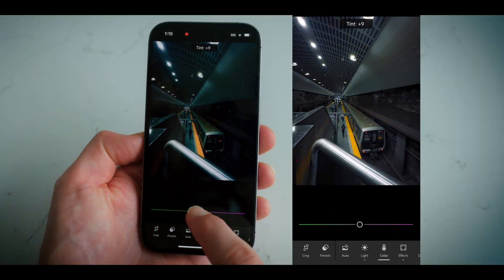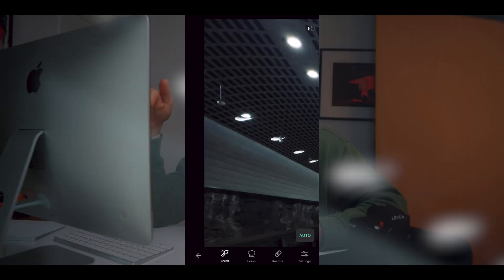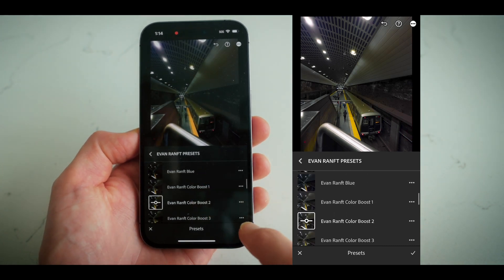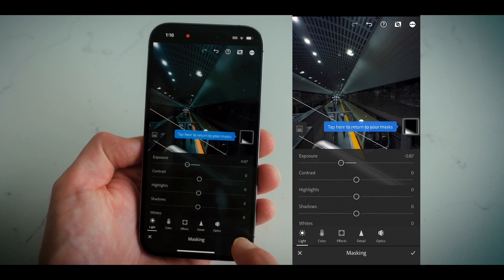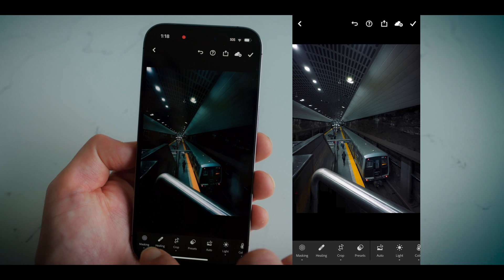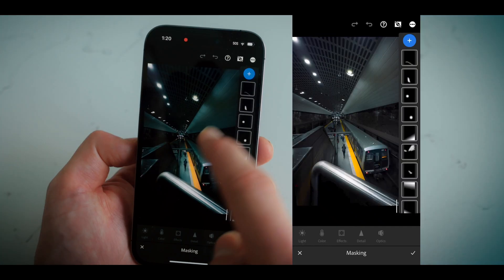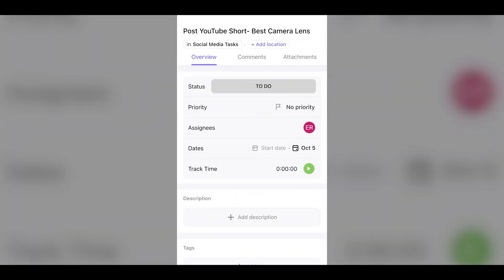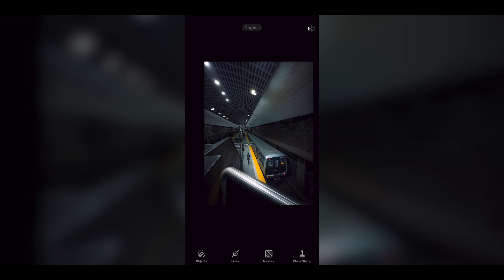My iPhone 14 Pro RAW Editing Workflow using Lightroom Mobile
Today we are talking about how to edit proraw photos from the iPhone 14 pro in Lightroom mobile.